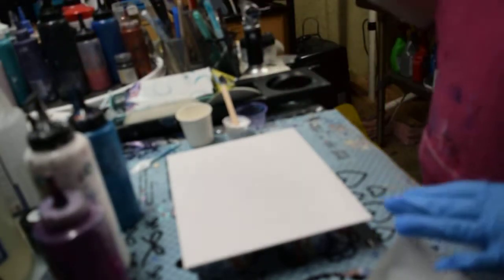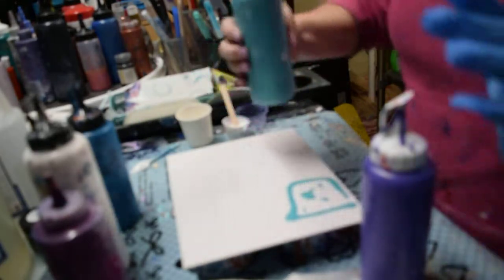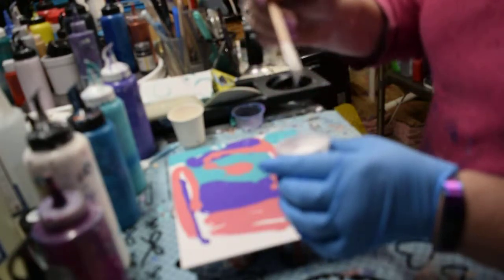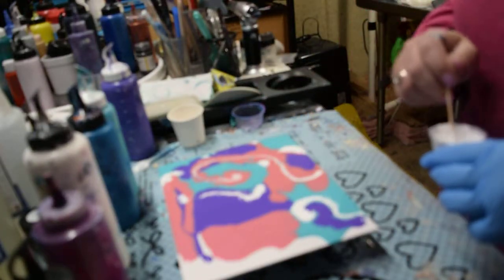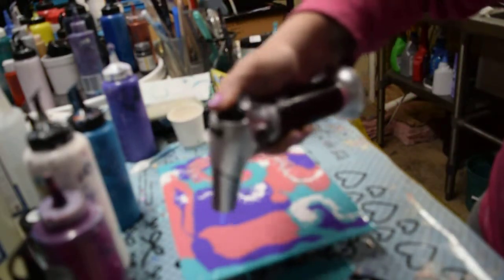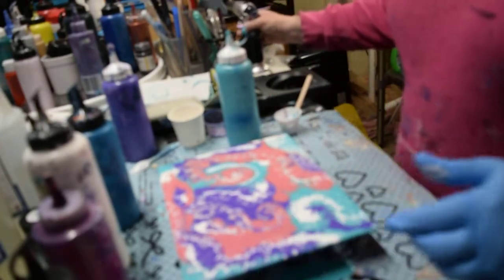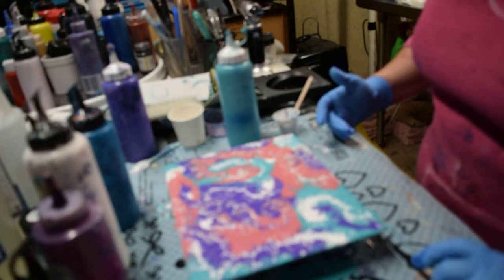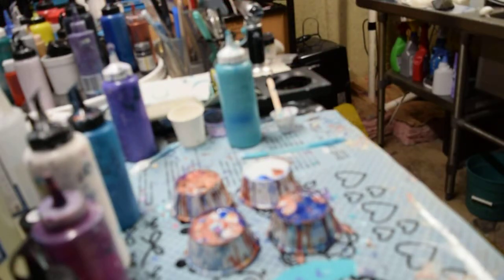DA39 Acrylic Pouring~Making Amazing Cells With Acrylic Paint - Test New Technique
Sorry So Blurry

In this video I started out with one thought, but on accident I found a new way to get cells by "drawing them in" with a dipped stir stick.

The only color that has any silicone is the White.  I dipped the ATD Stir Stick into my white with the cells and "drew them in" where I wanted them.

for the second piece, I did a swipe for comparison.

If you would like to help support me,